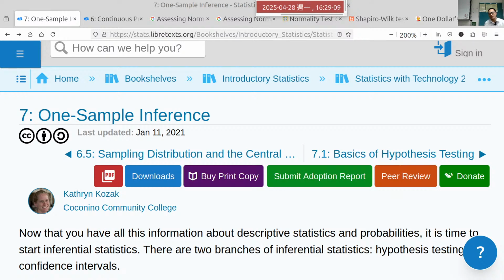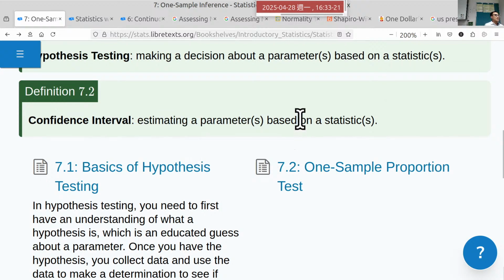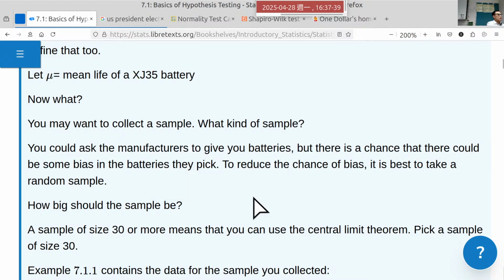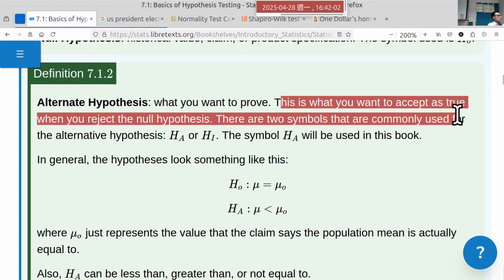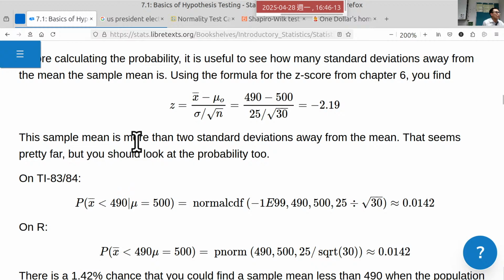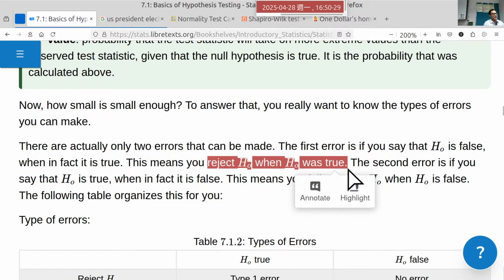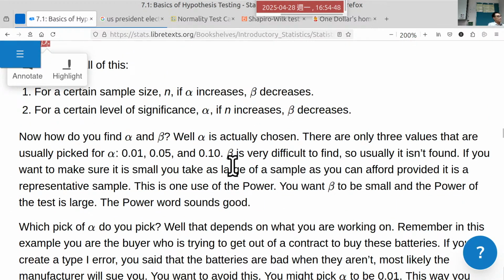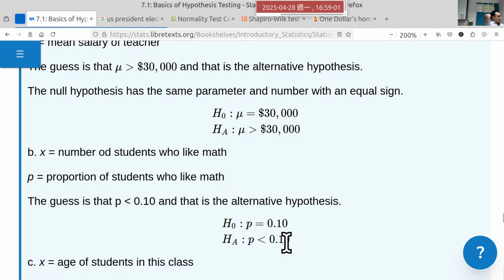20250428 Week11 B-Introduction to Statistics Ch7One-Sample Inference7.1Basics of Hypothesis Testing